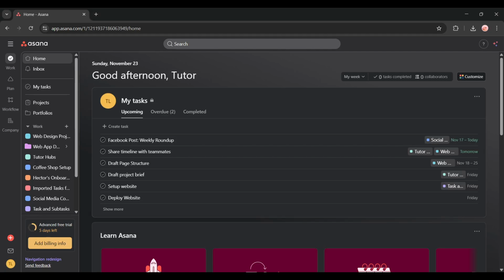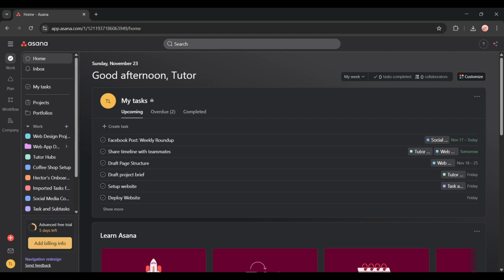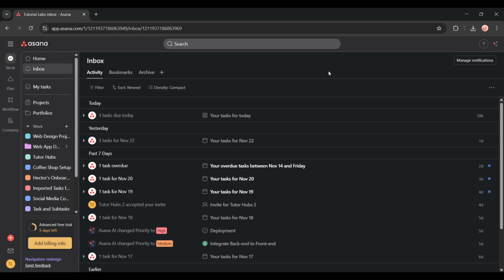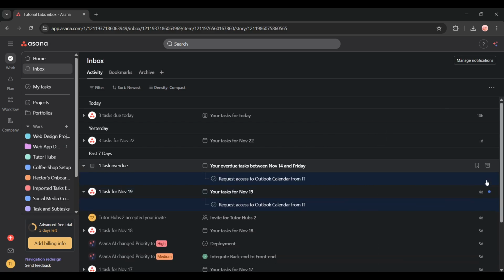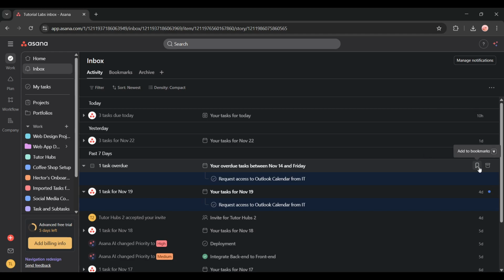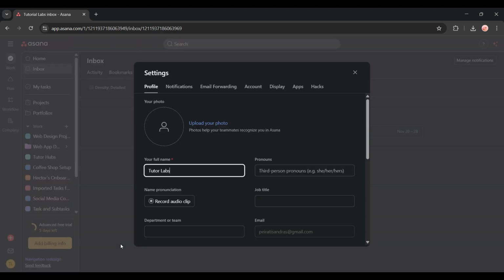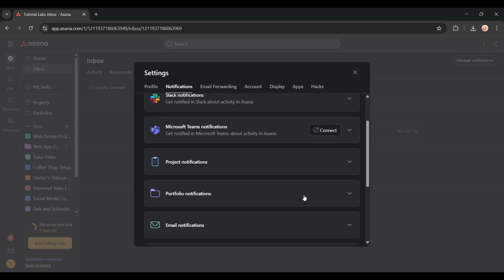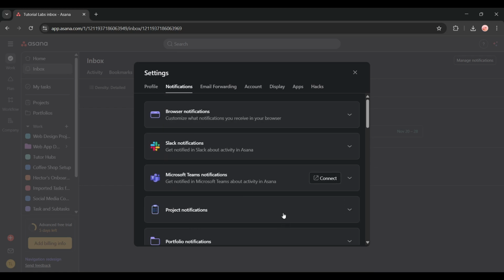How To Use Asana Inbox And Notification Settings (Tutorial 2025)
Along the way, you'll learn how to use Asana inbox tutorial, manage Asana notification settings effectively, setup Asana inbox preferences guide, understand Asana notification types explained, configure Asana email notification alerts, best practices for Asana notifications, customize Asana project inbox notifications, efficient Asana inbox management tips, how to get Asana app notifications, learn Asana notification delivery options, exploring Asana inbox functionality overview, master Asana inbox and settings